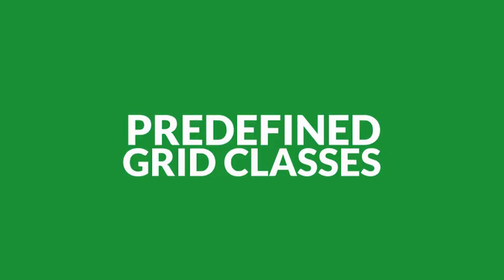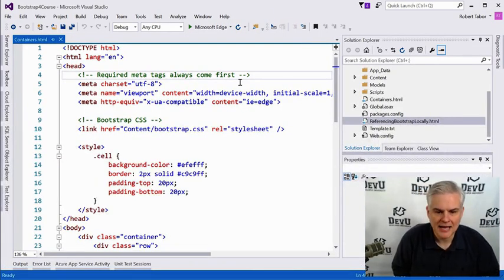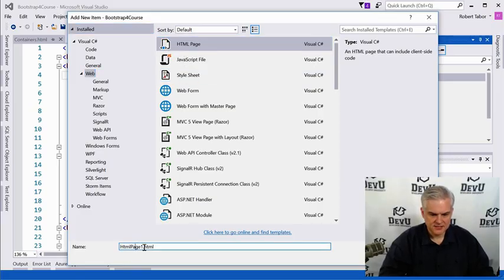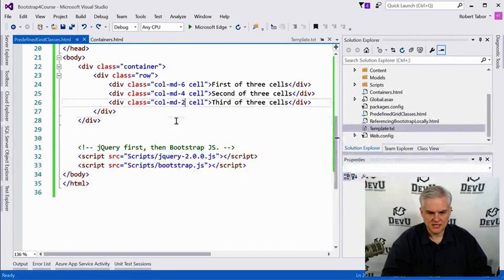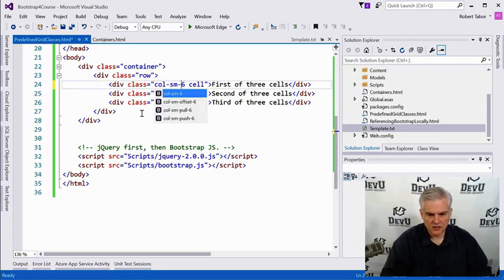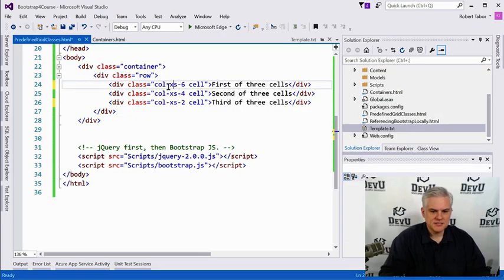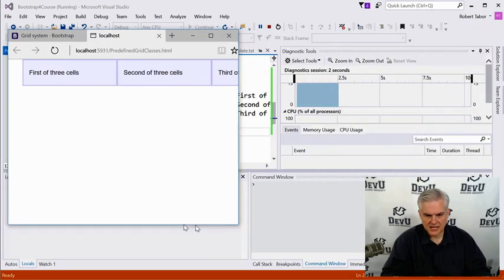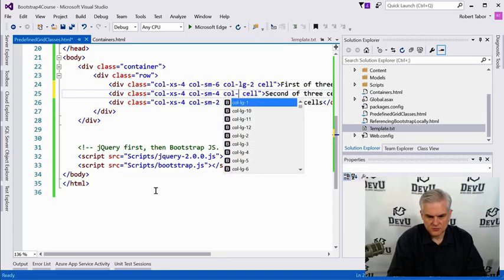Bootstrap 4 Fundamentals - Lesson 7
Lesson 07 -  Predefined Grid Classes